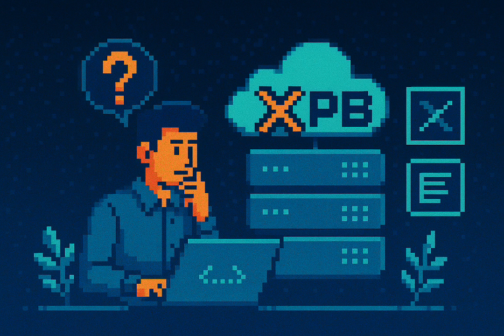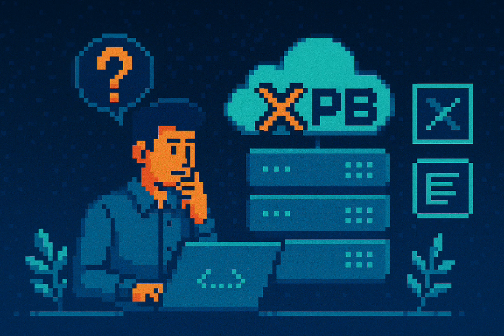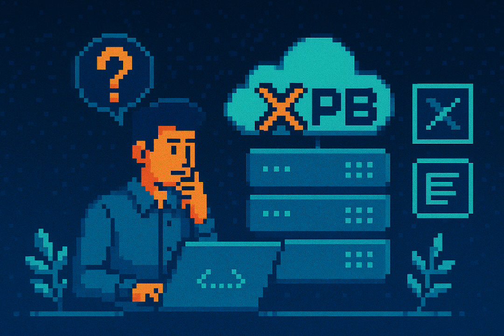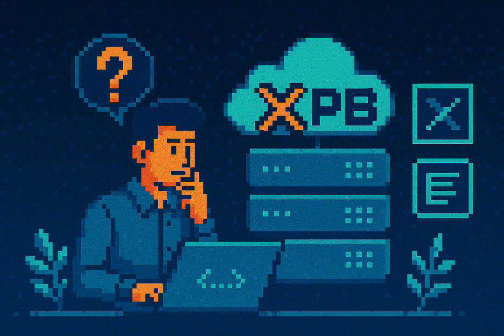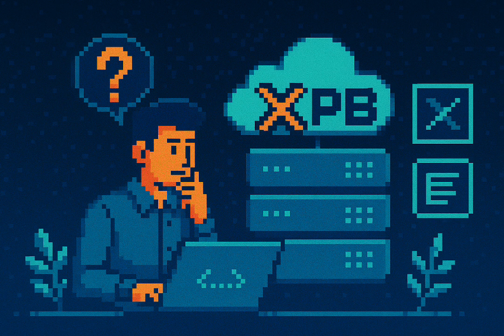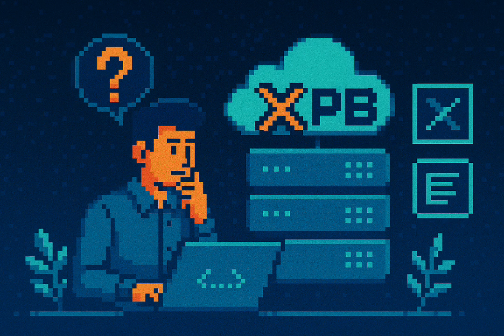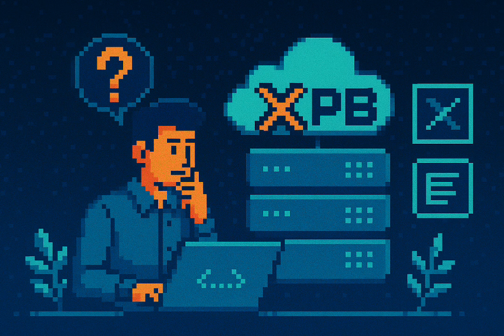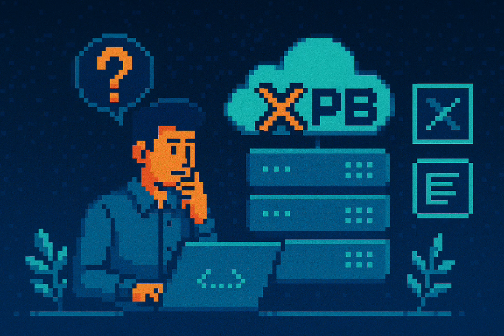Proxmox Host Backup: Scripts, PBS, or Reinstall? The Ultimate Dilemma.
Ever stressed about losing your Proxmox host configuration? This video tackles the Proxmox backup dilemma. We dive into how to back up essential host settings like network, VM configs, and storage mappings. Explore three main community approaches: scripting config directories (e.g., /etc/pve), relying on Proxmox Backup Server (PBS ) for fast VM restores combined with fresh installs, or the "nuclear option" of full disk images. Discover which method is best for your single node or cluster setup and why documentation is crucial. Get peace of mind!